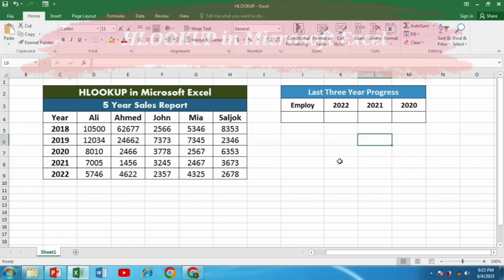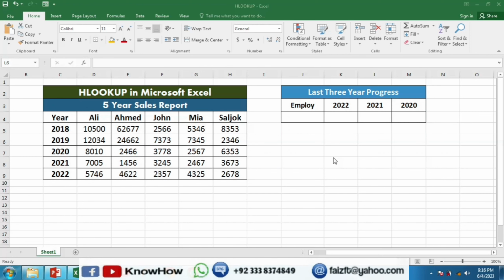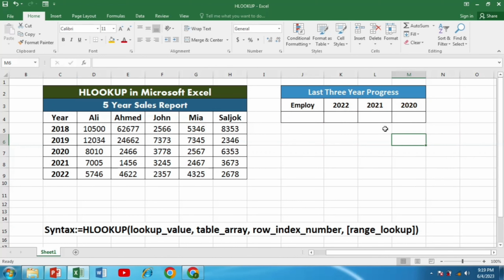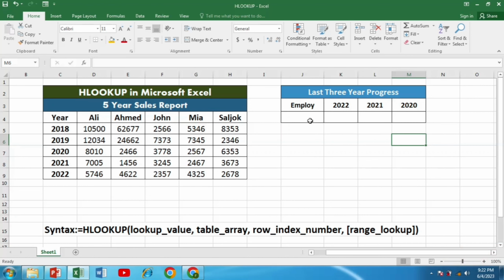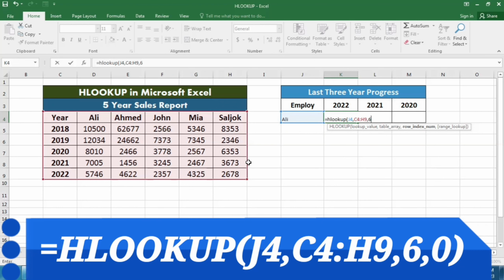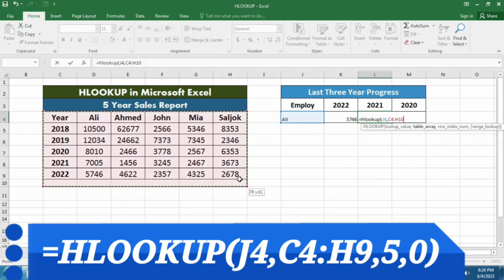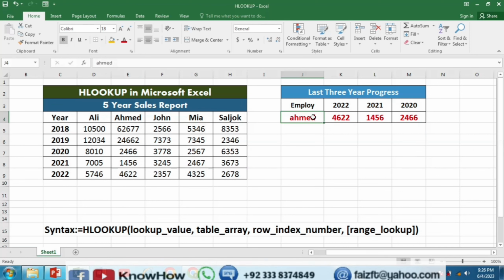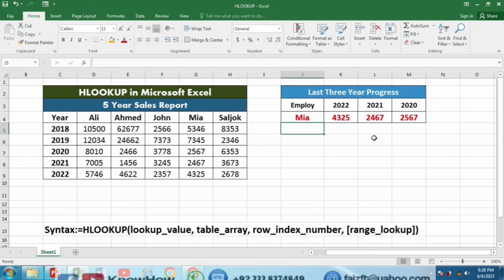How to Use HLOOKUP Formula in Microsoft Excel: Excel Formulas and functions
Are you struggling with finding specific values in Excel spreadsheets? Look no further! In this comprehensive guide, we'll walk you through the powerful HLOOKUP function in Excel. This video  is about excel formulas and functions. Whether you're a beginner or an experienced user, understanding HLOOKUP can save you time and effort when working with large datasets. Join us as we explore the syntax, arguments, and examples of exact and approximate matches using HLOOKUP. We'll also cover how to handle errors with and share some valuable tips and best practices. Enhance your Excel skills and become a data analysis pro! Watch now and master HLOOKUP in Excel."